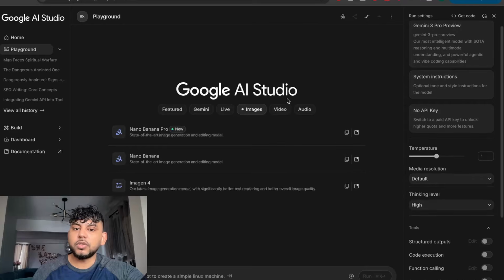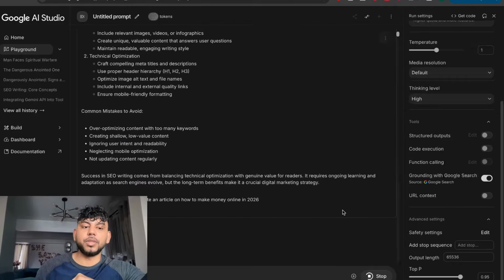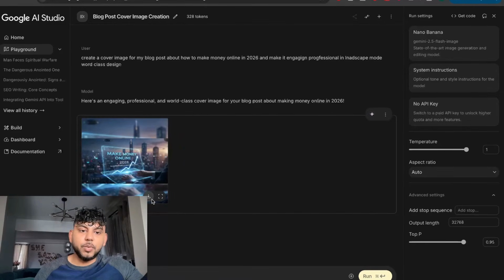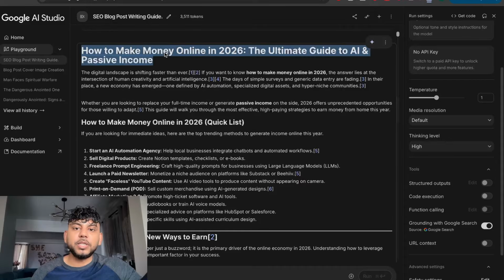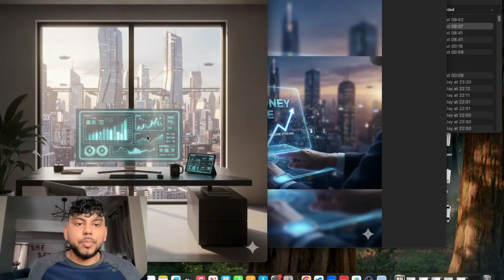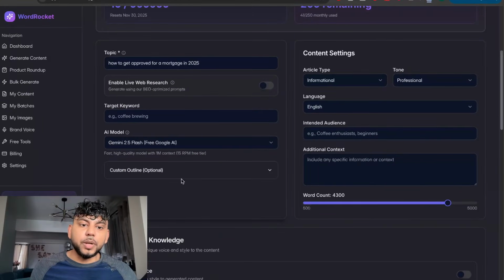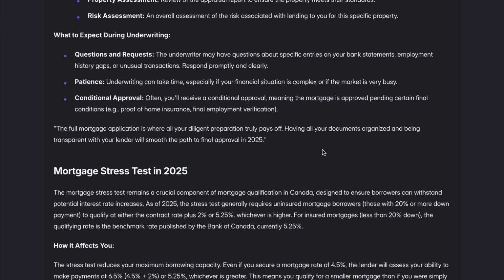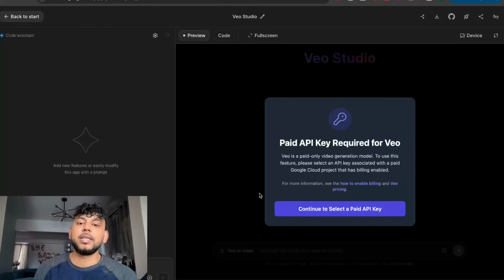Ranking Blog Post #1 On Google Using Gemini 3 (for free)